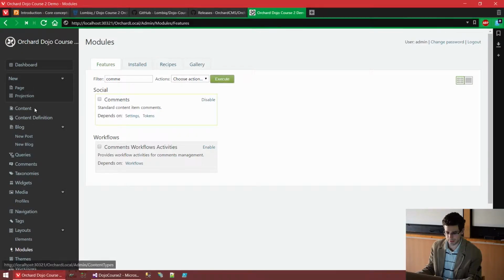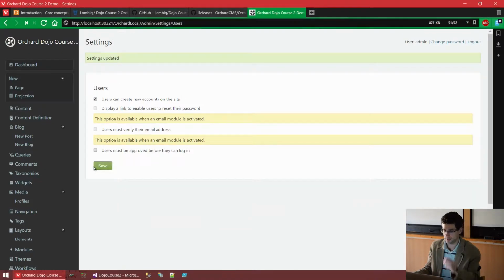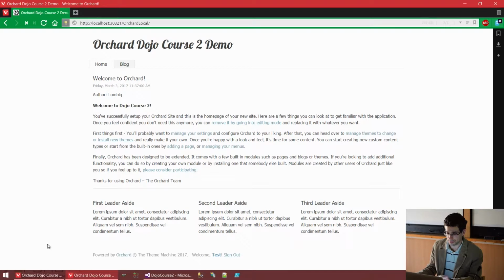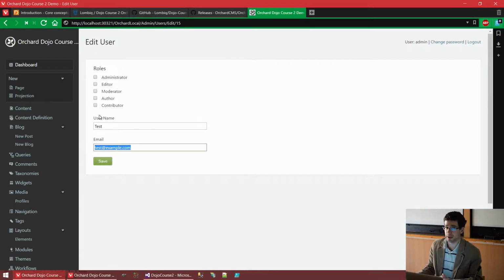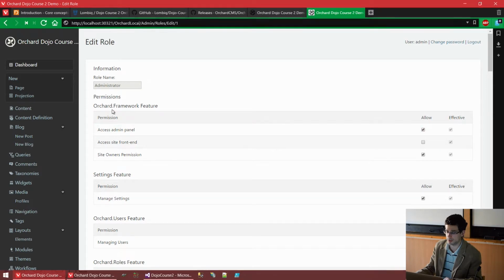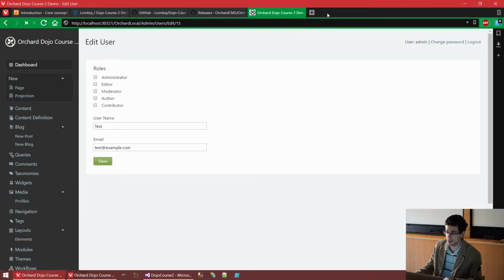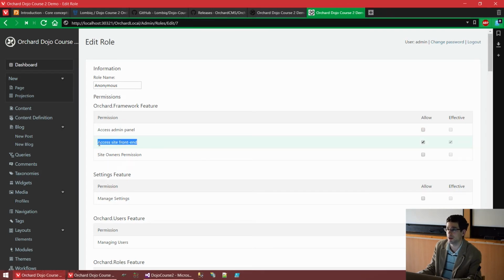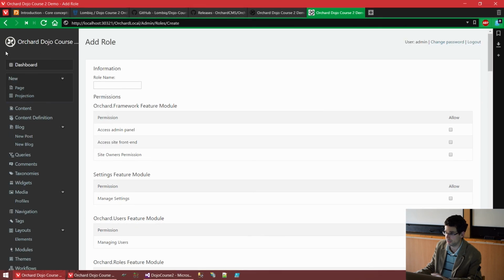Dojo Course 2 (07) - Users and User Management, Roles and Permissions